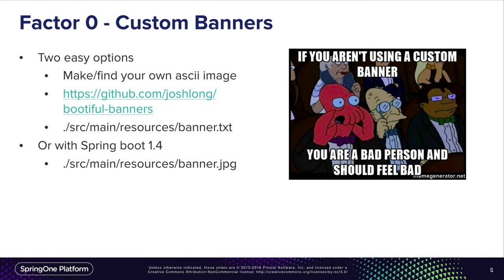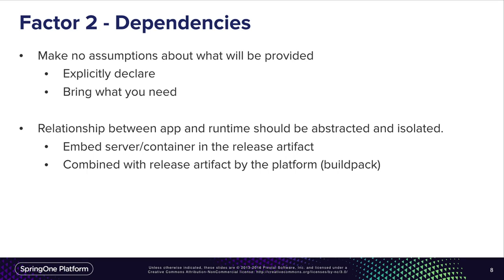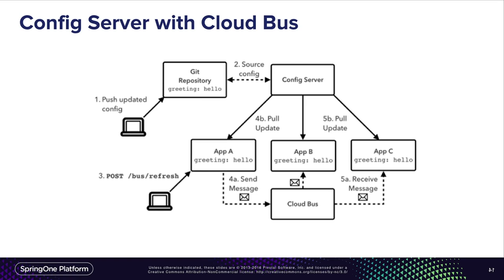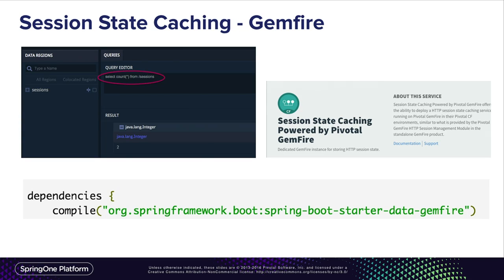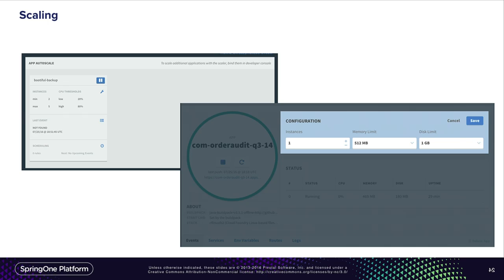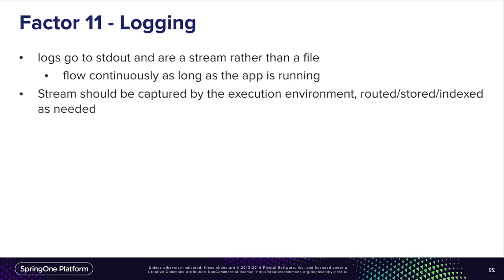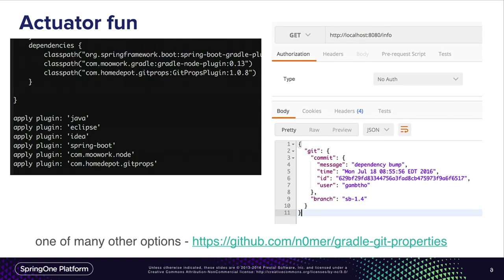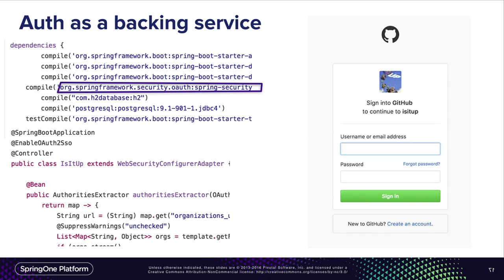12 Factor, or Cloud Native Apps: What EXACTLY Does that Mean for Spring Developers? — Thomas Gamble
Speaker: Thomas Gamble, Home Depot

Your team is excited about getting started with Spring Boot and Cloud Native, but you're not entirely sure you're ready to have the team continuously delivering to prod using cf push from their local desktops. The freedom of cloud native development can be very empowering for developers, but it shouldn't be something that terrifies the operations and security teams. We'll discuss how you can setup a fast and reliable deployment process, as well as some interesting things to thing about in the future. One of the most well known descriptions of these new paradigms is the Twelve Factor App (12factor.net), which describes elements of cloud native applications. Many of these needs are squarely met through the Spring Framework, others require support from other systems. In this session we will examine each of the twelve factors and present how Spring, and platforms such as Cloud Foundry satisfy them, and in some cases we’ll even suggest that responsibility should shift from Spring to platforms. At the conclusion you will understand what is needed for cloud‐native applications, why and how to deliver on those requirements.